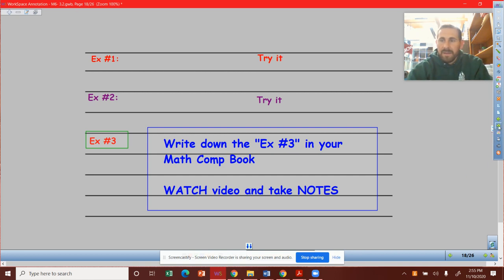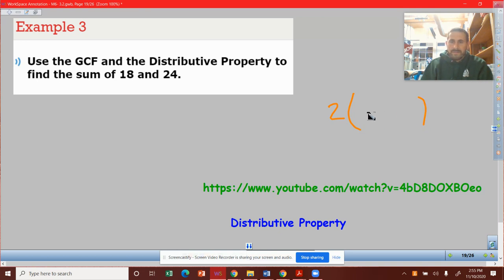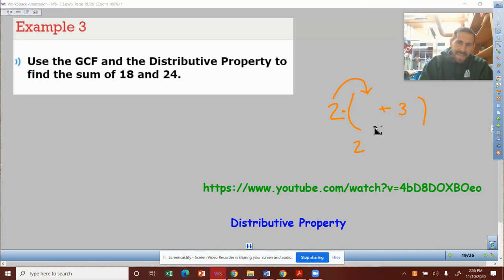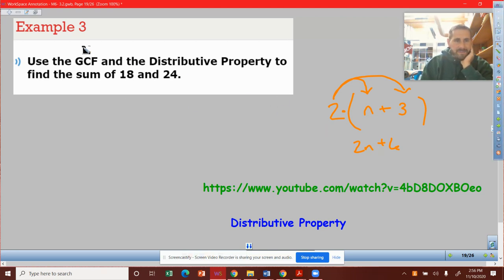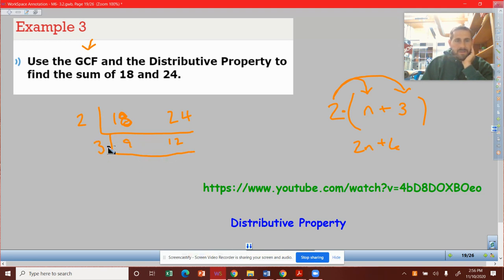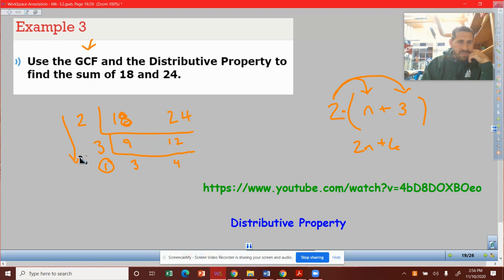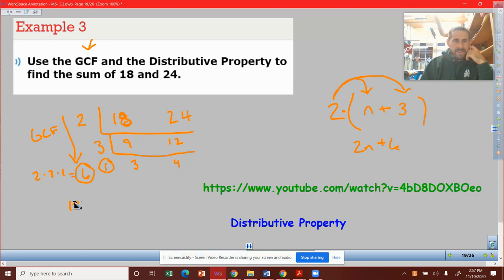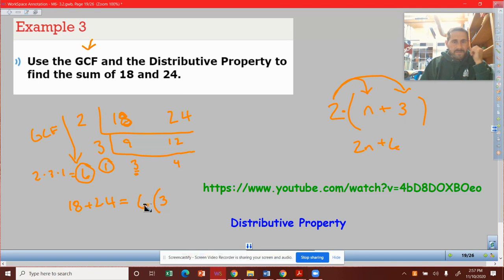M6: 3.2 (Ex #3)